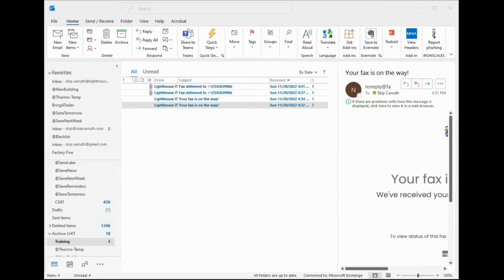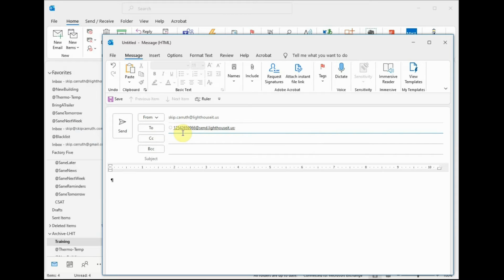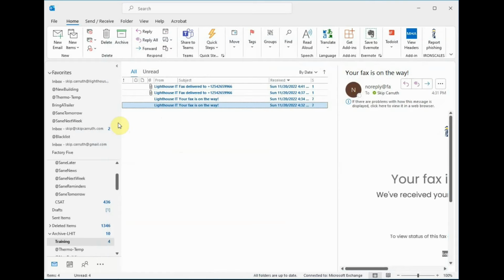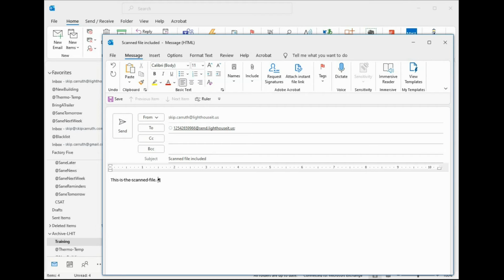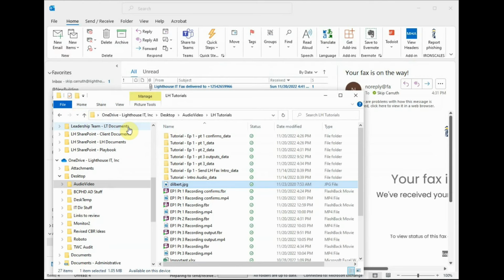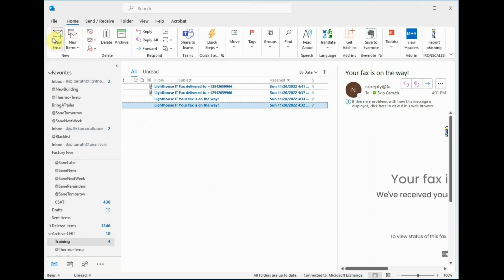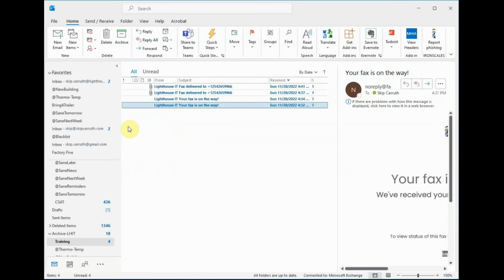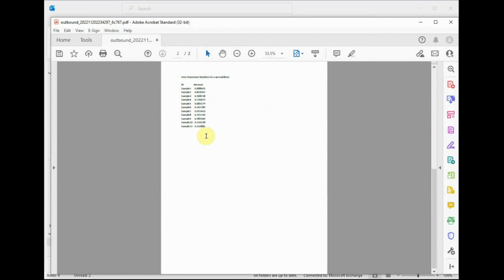Tutorial: Faxing - Episode 1 Sending a Fax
This video is the first in a series involving the use of Lighthouse' fax system. Episode 1 is all about sending a fax via email.